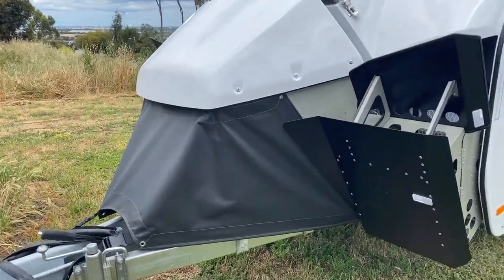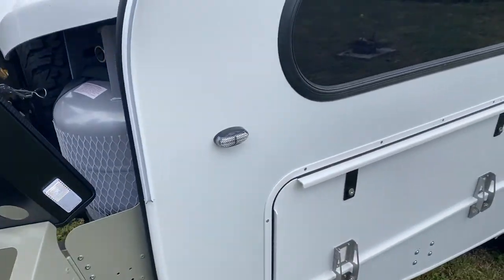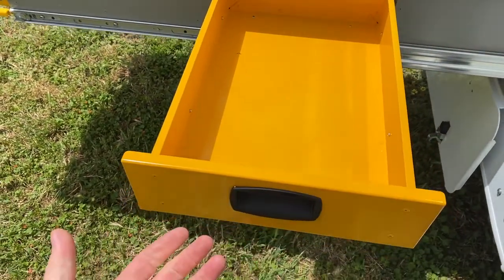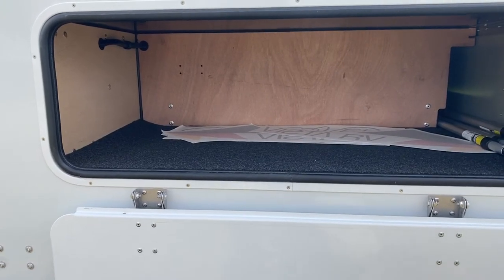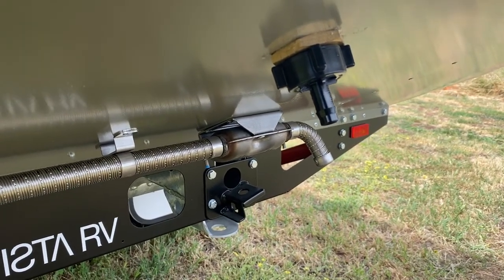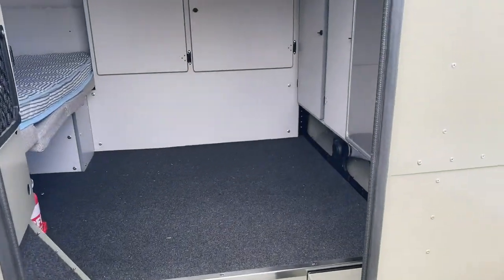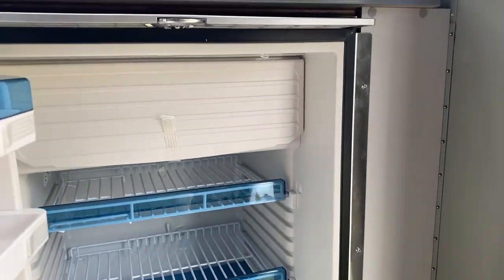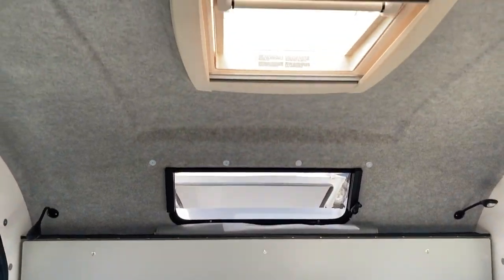DESERT OAK Vista RV Crossover - In depth tour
A Desert Oak tour of the Vista RV Crossover XLi. Brad will take you through the details of the incredible hybrid caravan/camper trailer. Enjoy!